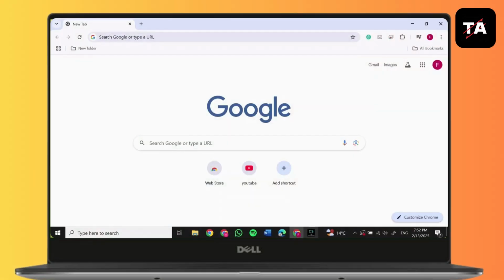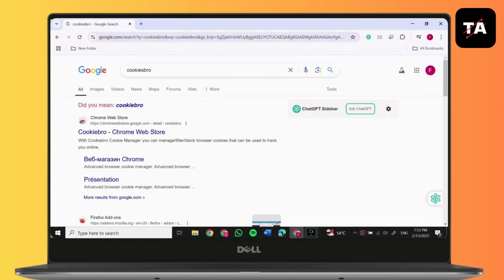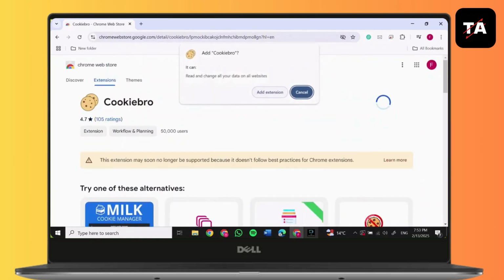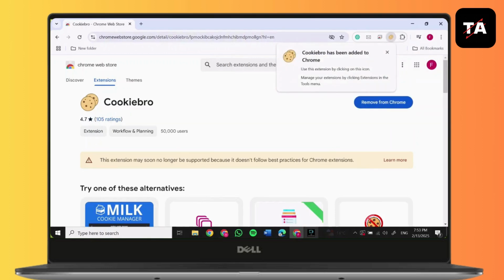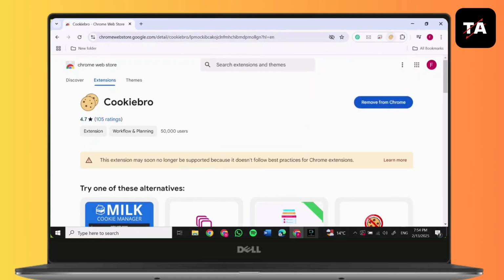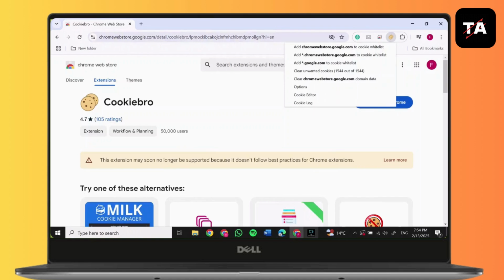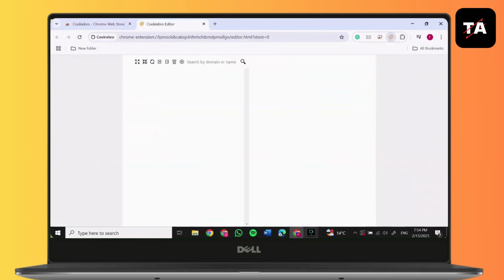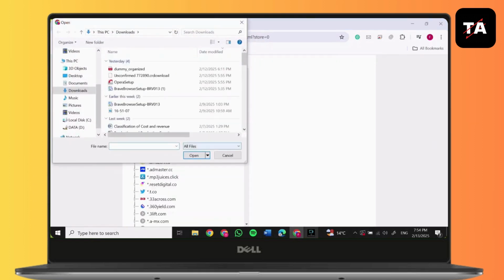How to Import Cookies to Google Chrome 2025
Welcome to our step-by-step guide on "How to Import Cookies to Google Chrome 2025"! If you're looking to transfer cookies from another browser or device to Chrome, this video is for you. We'll show you how to easily import cookies into Google Chrome in 2025, ensuring your browsing experience stays smooth and efficient. Whether you want to keep your sessions active or sync your data across browsers, this guide will help you with all the necessary steps.

What You'll Learn:

How to import cookies into Google Chrome in 2025
Steps to transfer cookies from other browsers to Chrome
Why importing cookies can improve your browsing experience
How to manage cookies in Google Chrome
Tips for troubleshooting common issues when importing cookies
Timestamps:
00:05 How to import cookies into Google Chrome
00:25 Steps to transfer cookies from other browsers
00:40 Managing cookies in Google Chrome
00:55 Troubleshooting cookie import issues